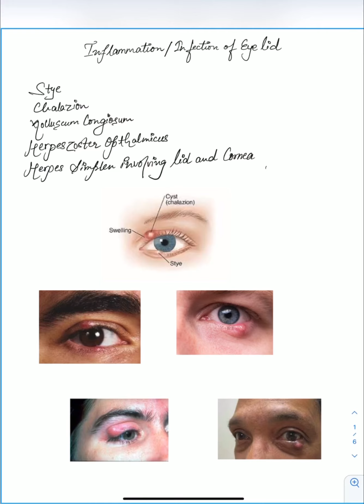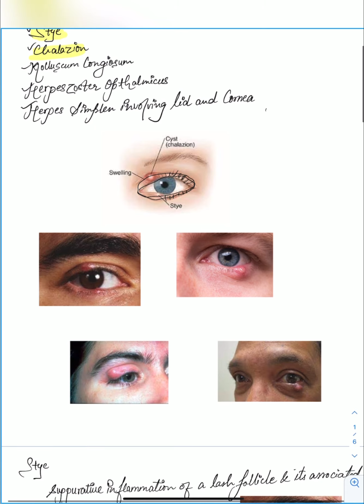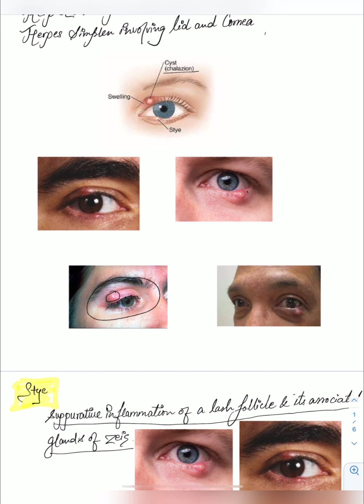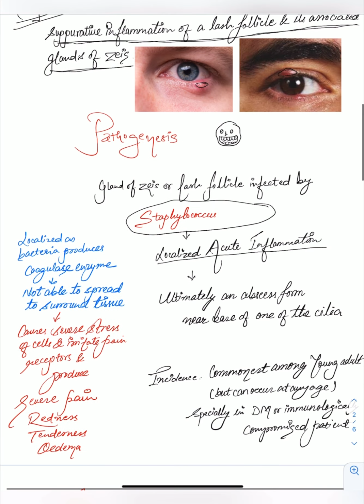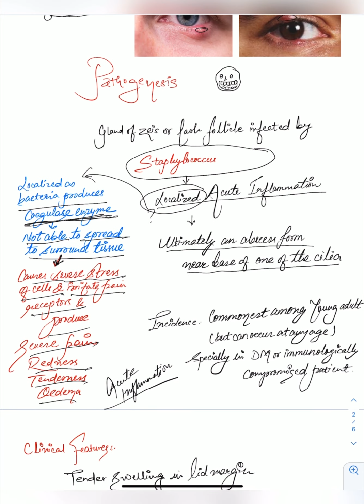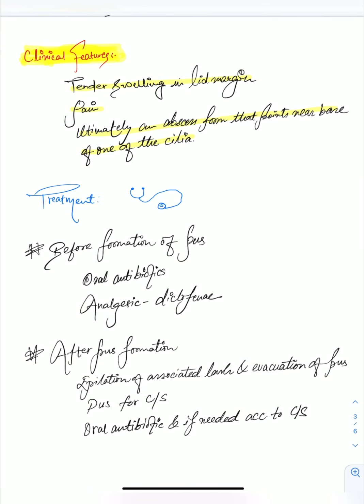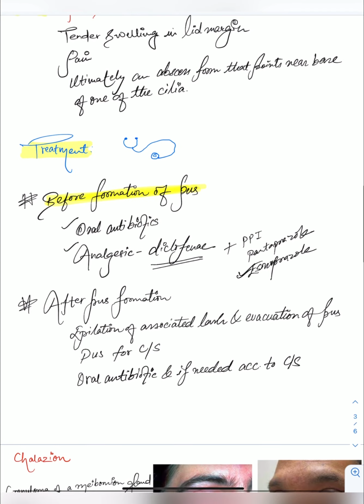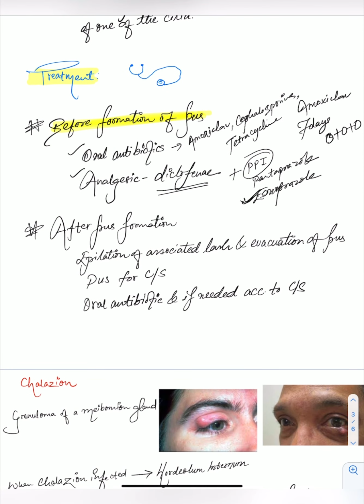Stye & Chalazion part 1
medical videos chalazion stye inflammation eyelid mbbs opthalmology ( note:information in this video is from medical books and internet if any mistake found do write in comments)